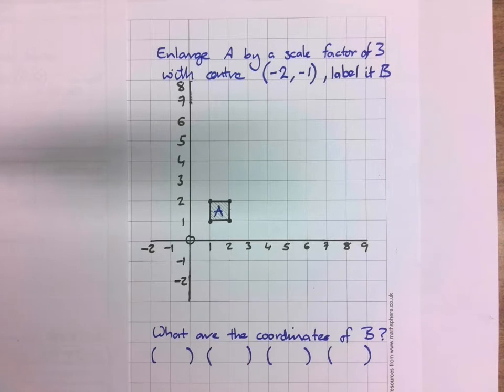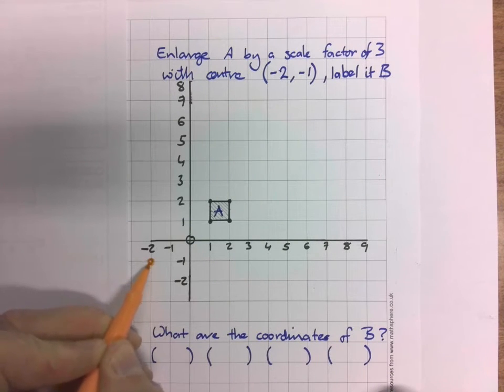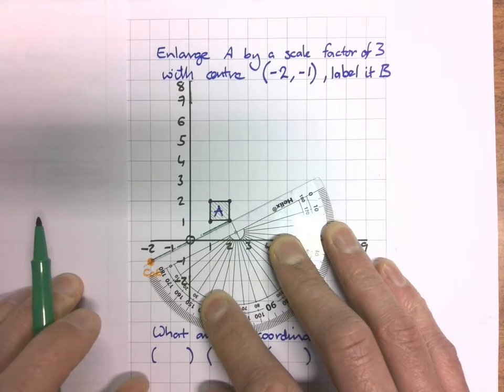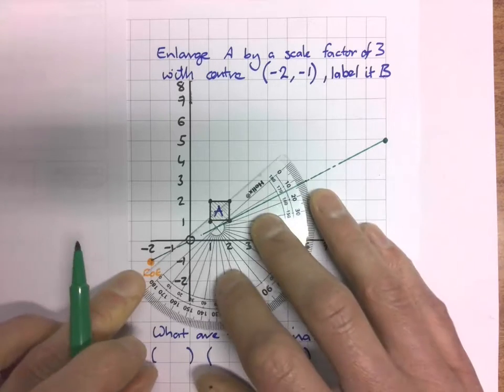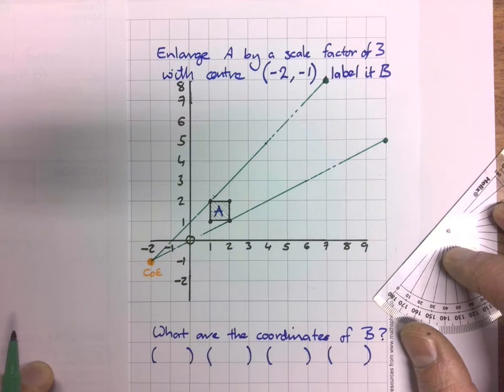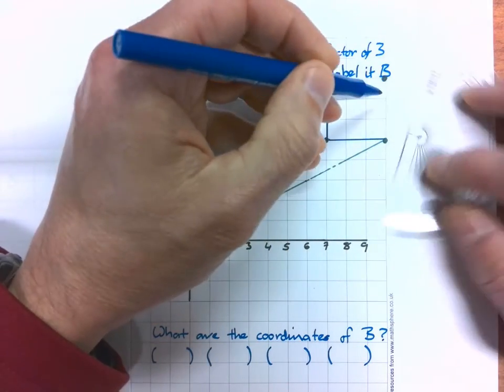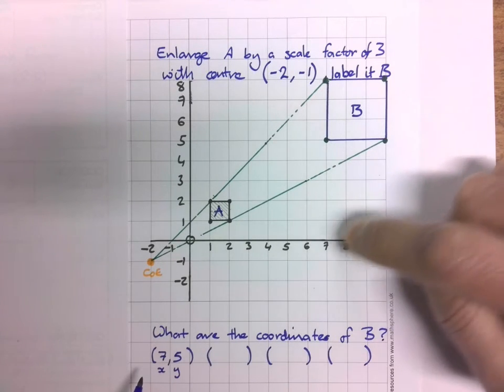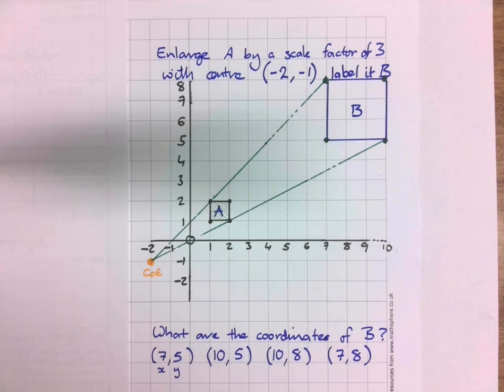Enlargement 2 positive SF from any point